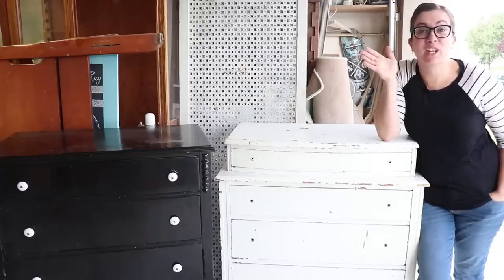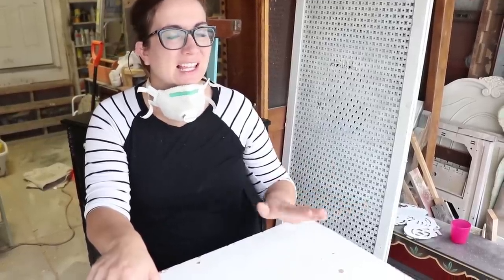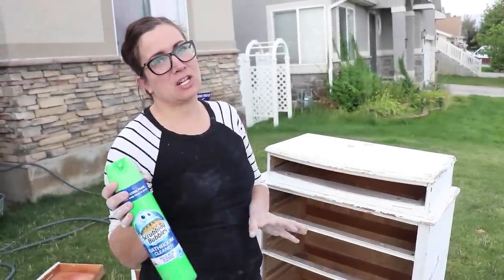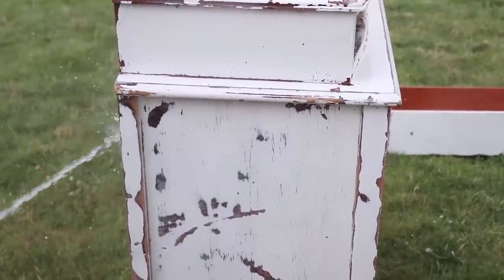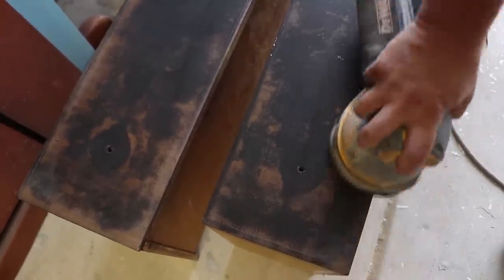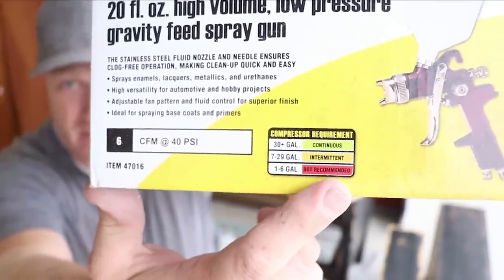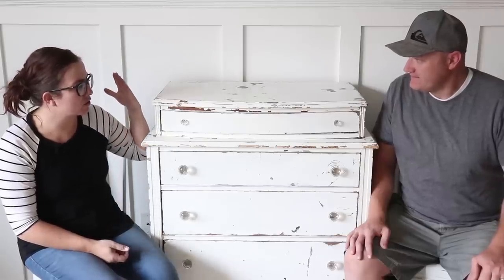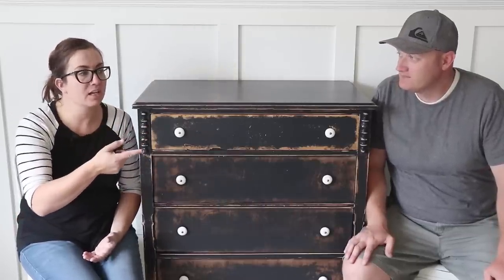Farmhouse Decor | Furniture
We take two dressers that were already painted before we got them and gave them a chippy farmhouse finish.